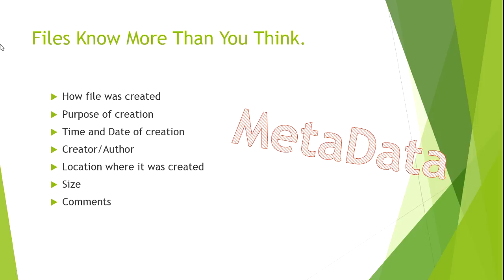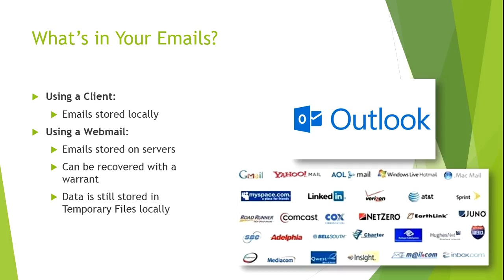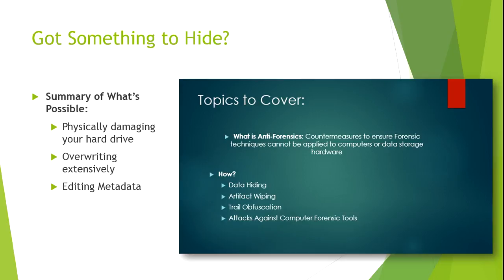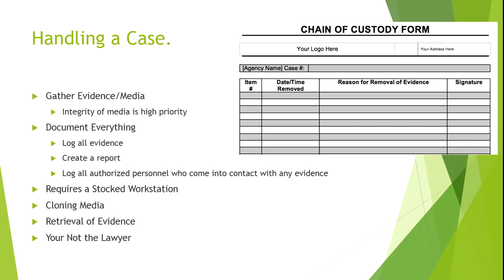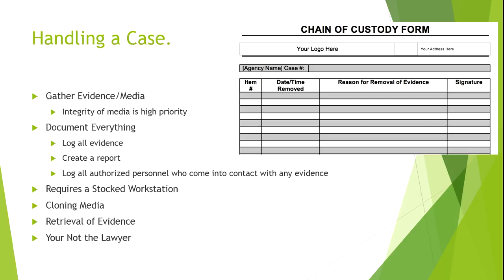Vocation Jurewicz Pt2